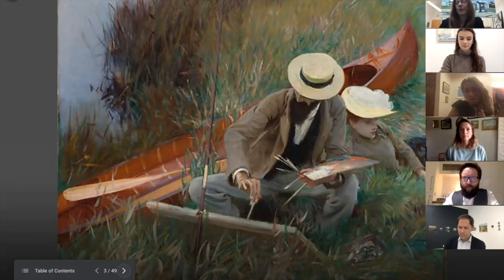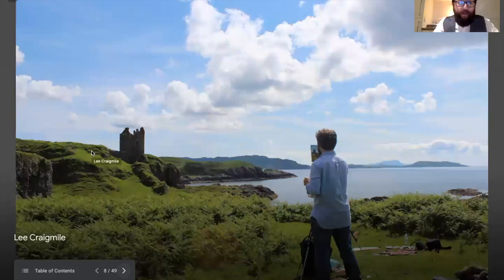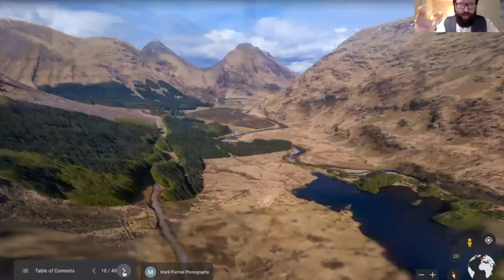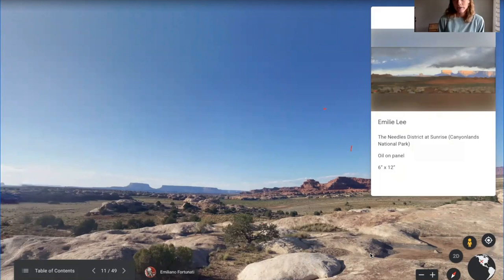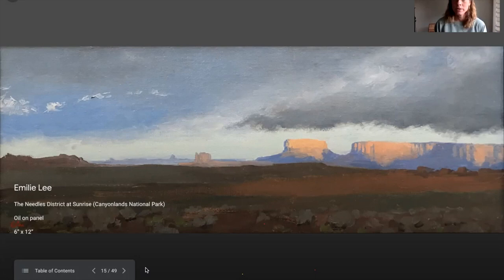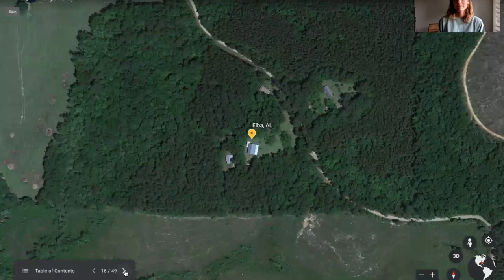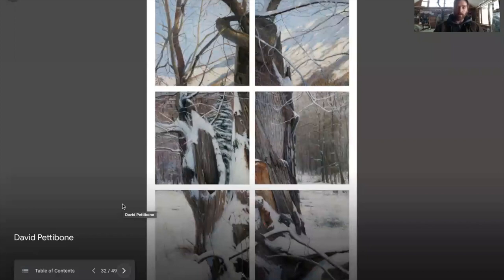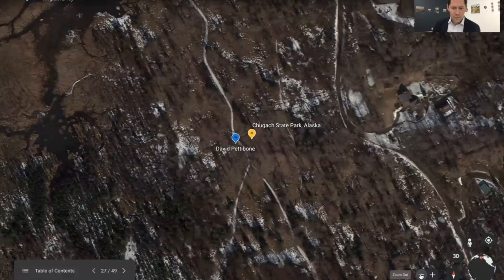Plein Air Virtual Opening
The virtual opening of Sugarlift's Plein Air exhibition, held at Sugarlift, Chelsea, NYC October 2020, with the virtual event featuring a unique Google Earth world tour of paintings created on location.

Artist Speakers:
David Pettibone
Emilie Lee
Lee Craigmile
Peter van Dyke
Valeri Larko

Curated by:
Dina Brodsky
Edward Minoff